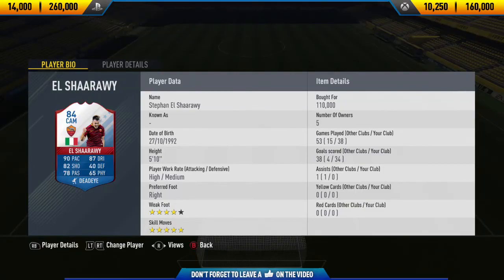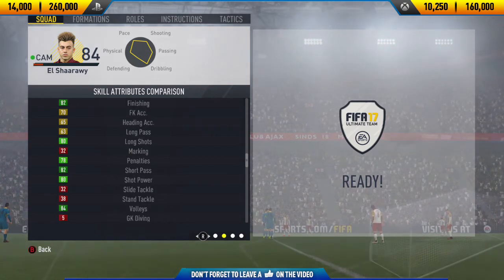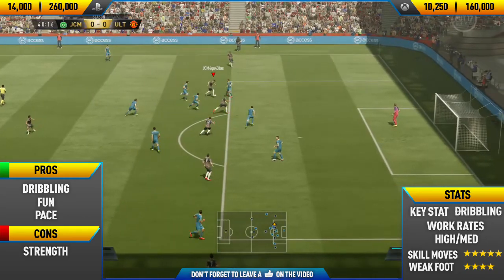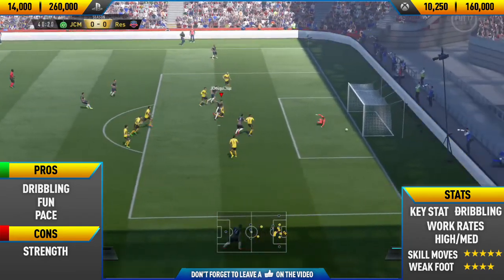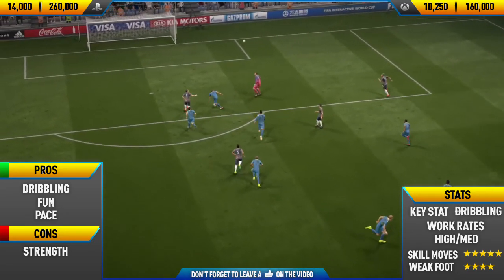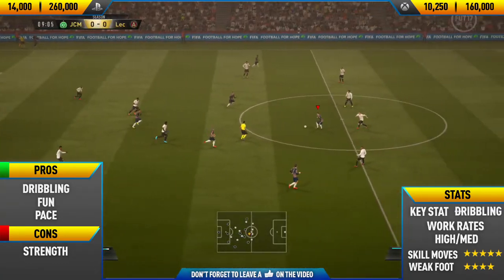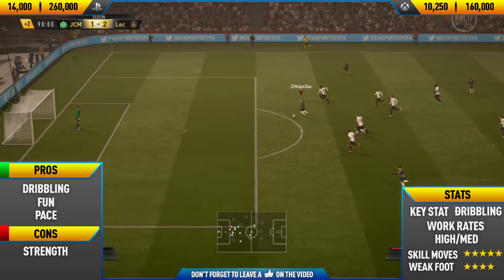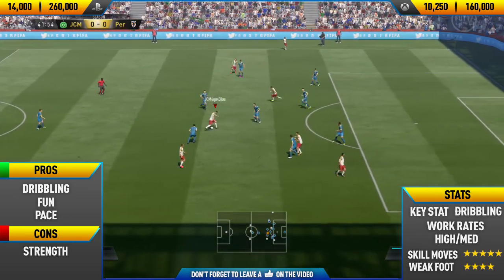FIFA 17 FUT Birthday El Shaarawy (84) Player Review | FIFA 17 Ultimate Team Player Review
Welcome back to a brand new fifa 17 player review. In this video I will be reviewing FUT Birthday El Shaarawy. If you enjoy this video and want to see another player on my channel then can we smash 20 likes? Hope you enjoy the video.